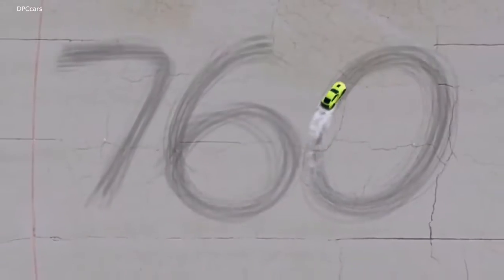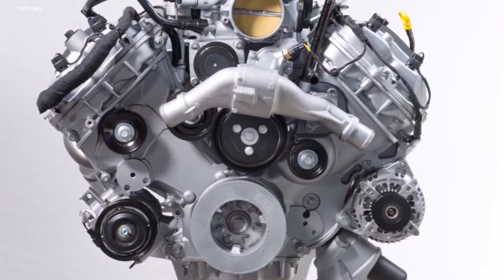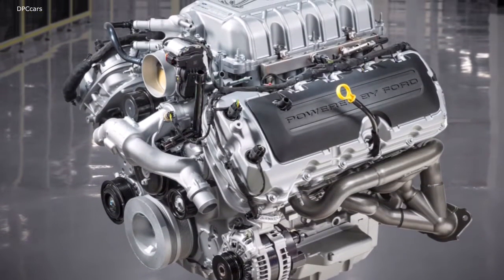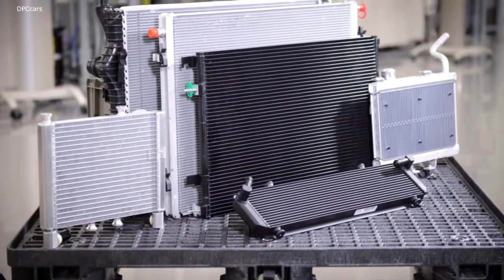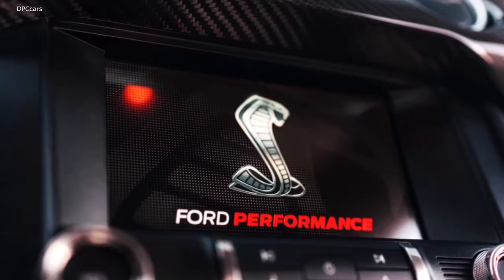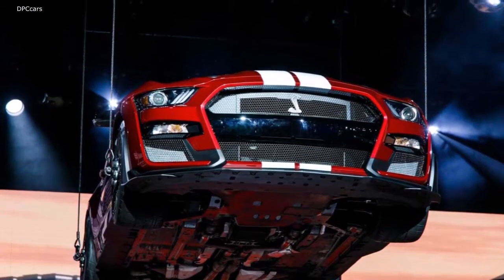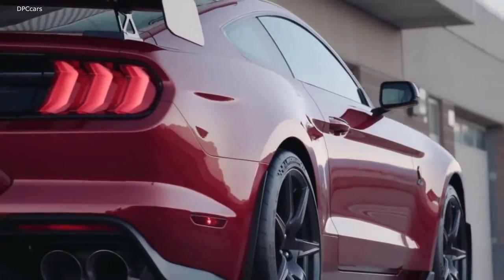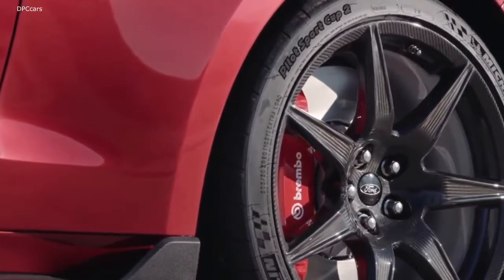2020 Shelby GT500 Ford Mustang Achieving 0 100 0 in 10 6 seconds